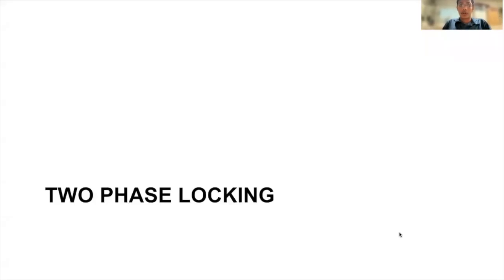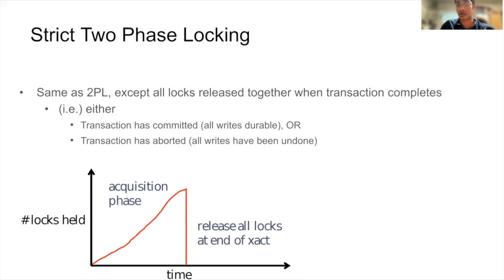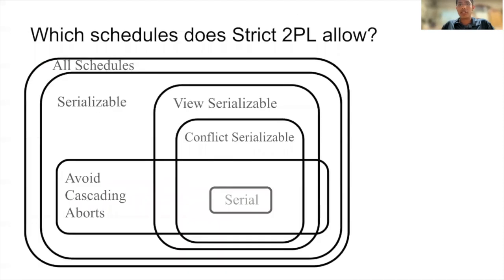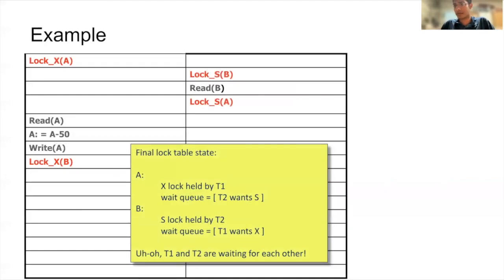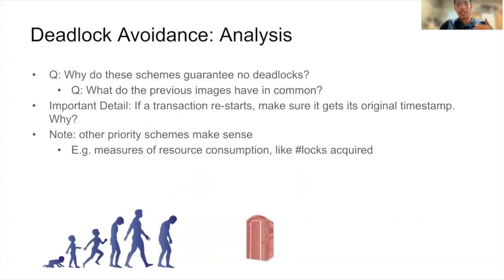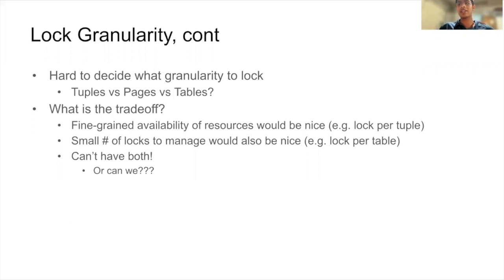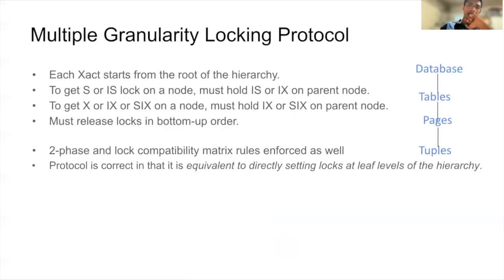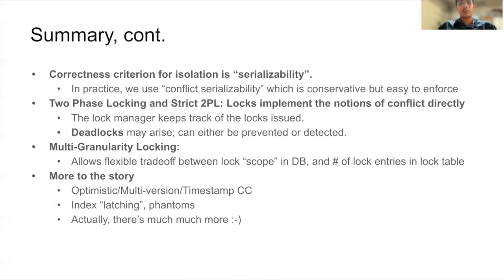Lecture 15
Transactions and Concurrency II